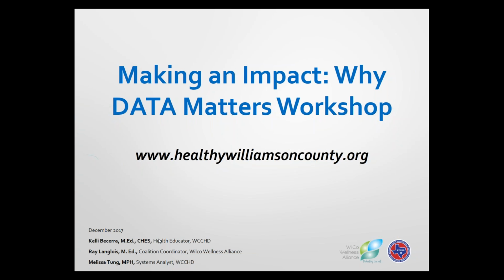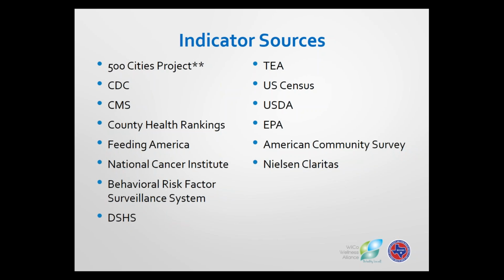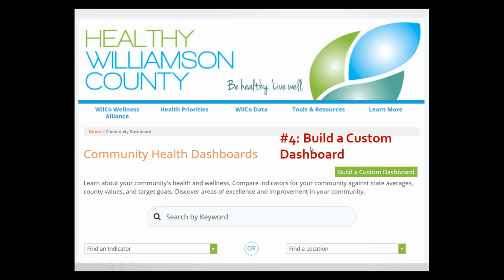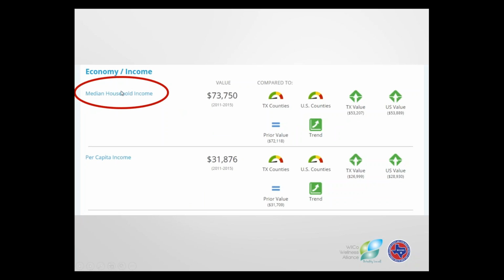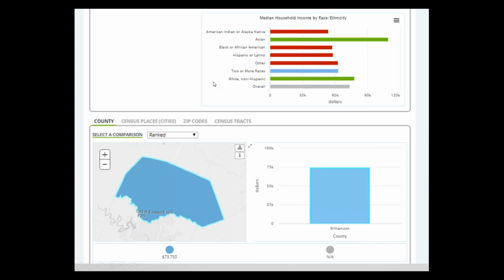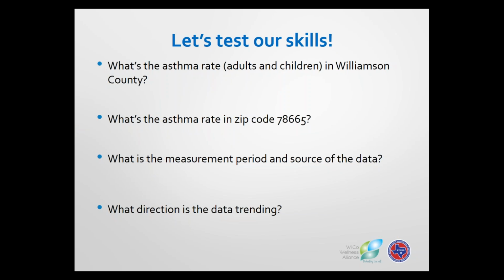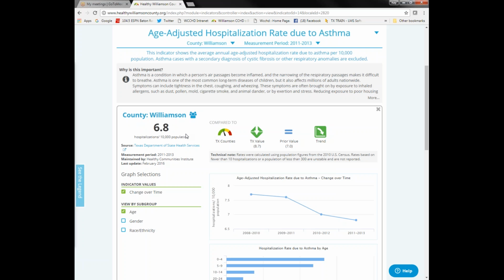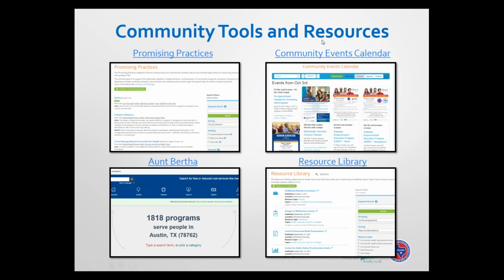WilCo Data Webinar